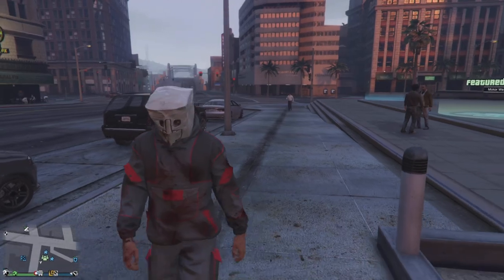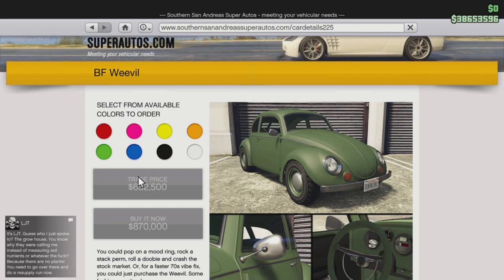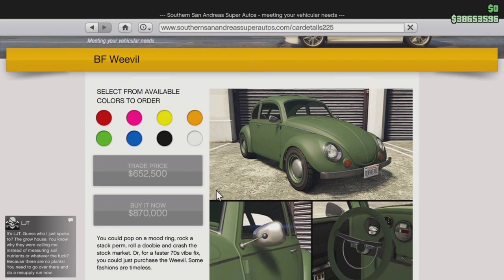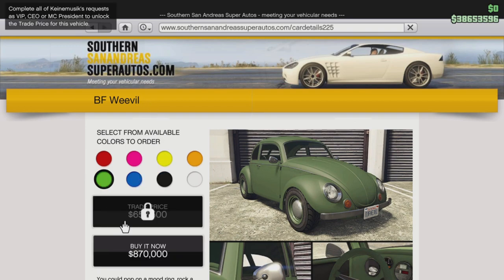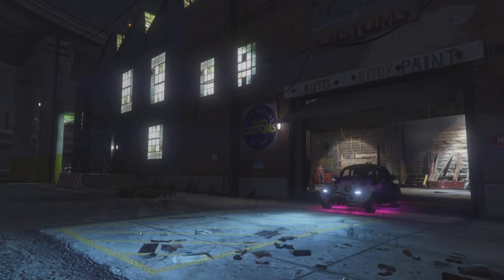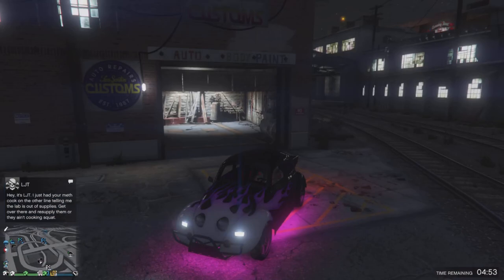BF Weevil Customization + Review (Volkswagen Beetle) - GTA 5 Online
Music in video:
Fleslit - Iced
Chill Lofi Hip Hop Instrumental - Days Like These